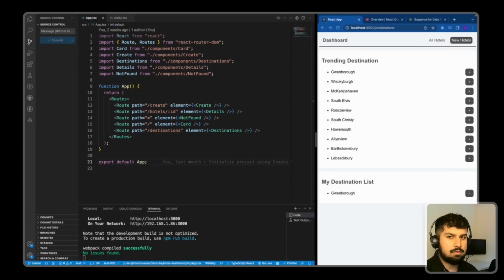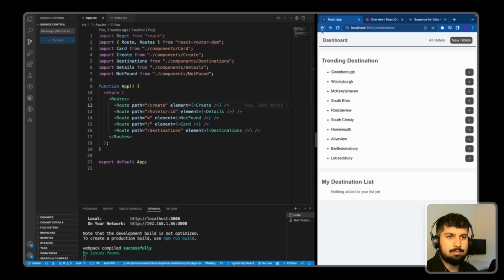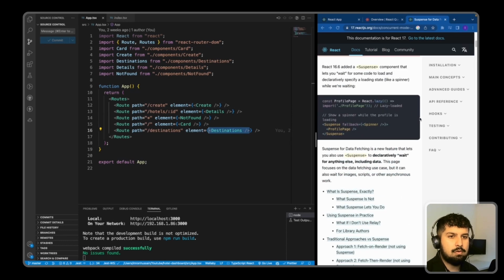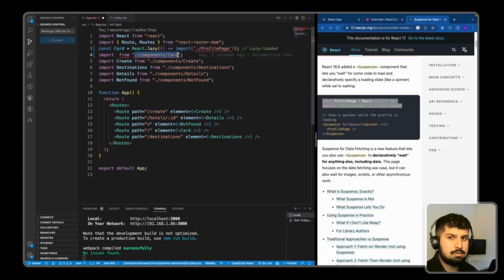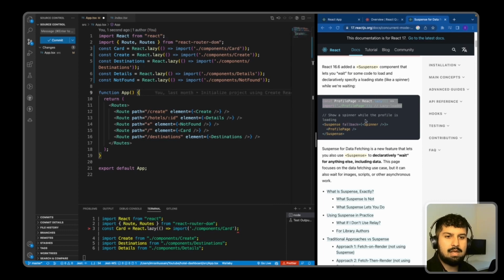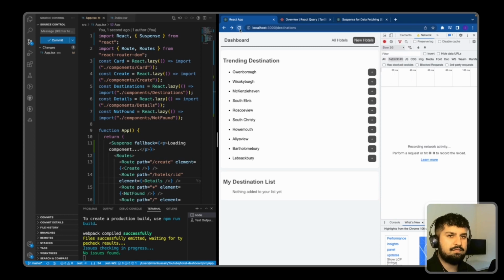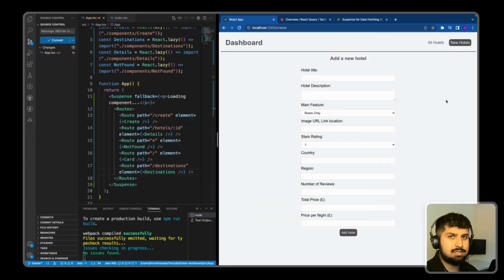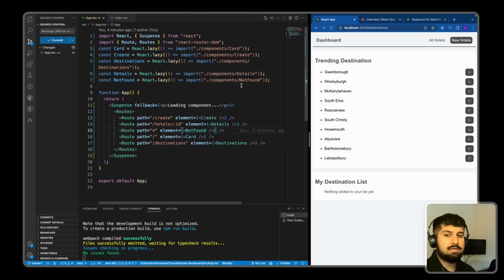What is React Suspense, And Is It Better For React Performance?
You’ve probably heard of React Suspense, but do you know what it is? In this video, I will explain what React Suspense is and how it works. I will also cover common use cases for implementing React Suspense in your app.